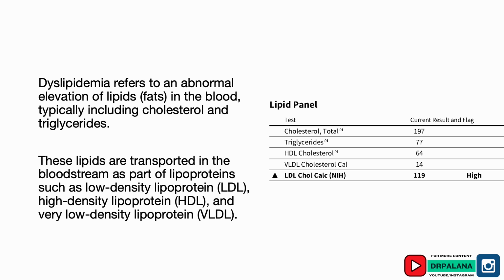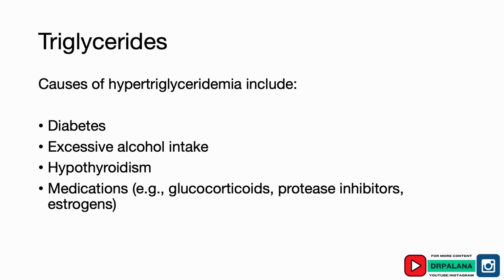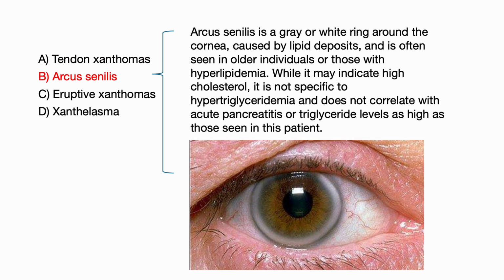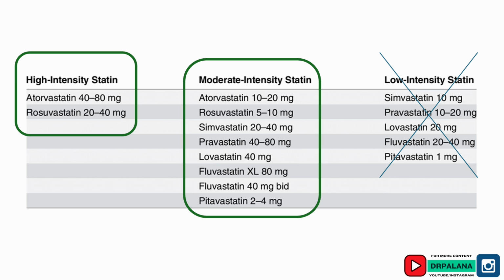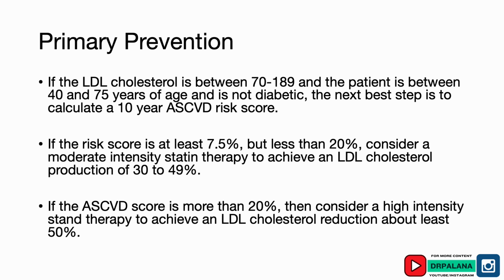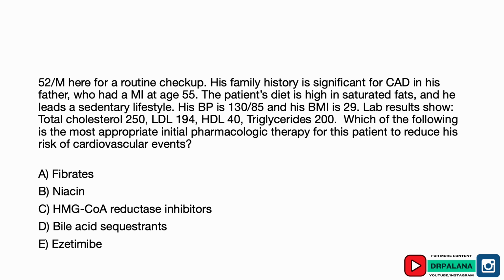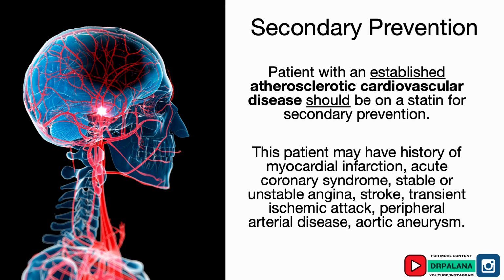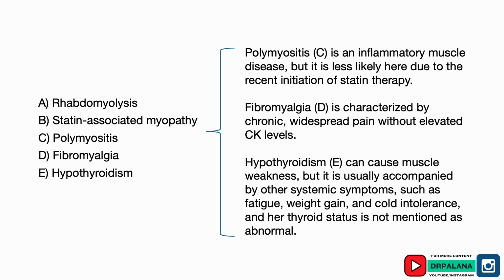A Quick Guide to Dyslipidemia Management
Prepare for your Internal Medicine exam and Step 2 USMLE with this high-yield review on dyslipidemia and statin therapy! In this video, we break down the essential key points you need to know for managing dyslipidemia, including statin indications, lipid targets, and common side effects. Perfect for medical students, residents, and other learners looking for a quick, focused review. Don’t miss these must-know facts to ace your exams!